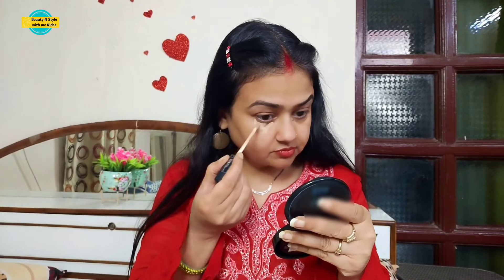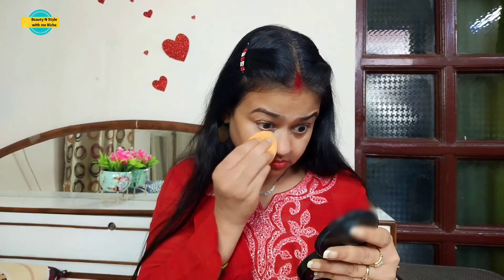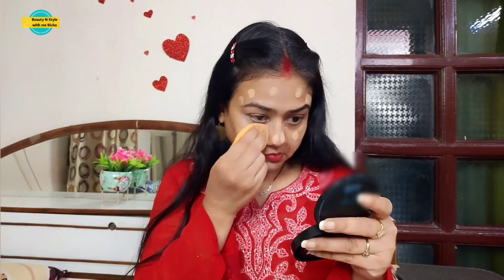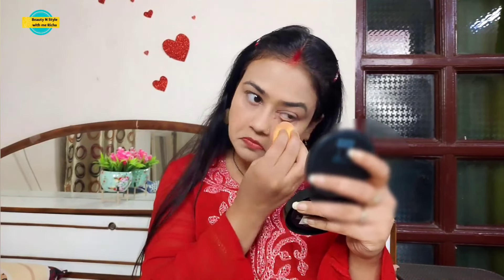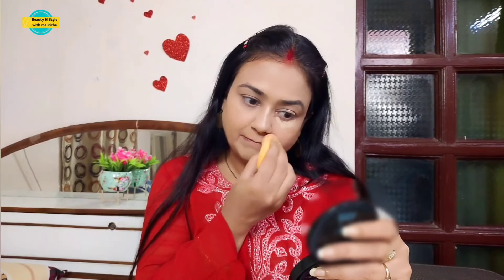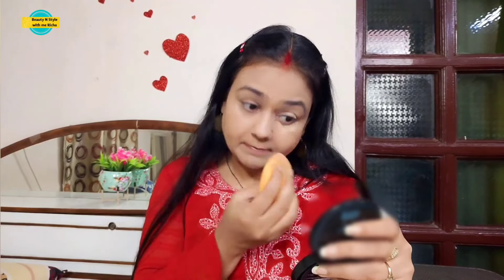Concealer Foundation se pehle lagaye ya baad me! Mamaearth Daily Glow Lumi Cream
Concealer Foundation se pehle lagaye ya baad me!
Concealer foundation kaise lagaye
Concealer foundation tutorial
Mamaearth Daily Glow Lumi Cream
Mamaearth Lumi Cream review
Mamaearth Lumi Cream for Face Glow
Face cream Mamaearth
Mamaearth face cream
Lumi Cream
Glowing skin
Cream for glowing skin